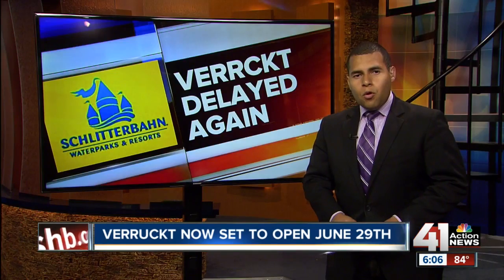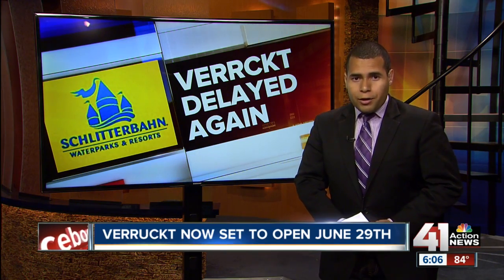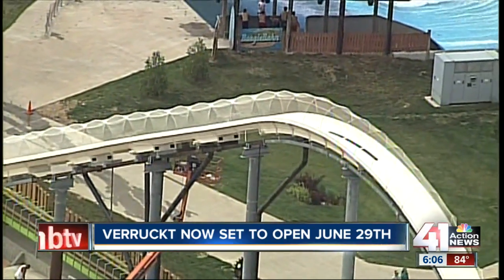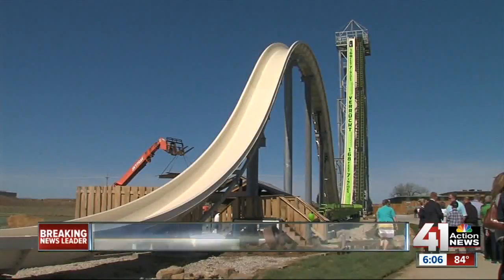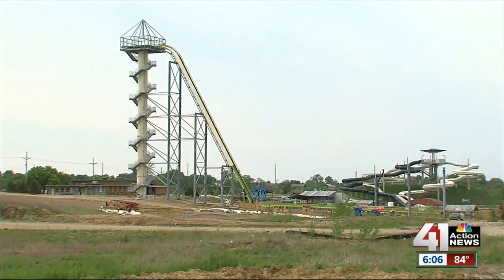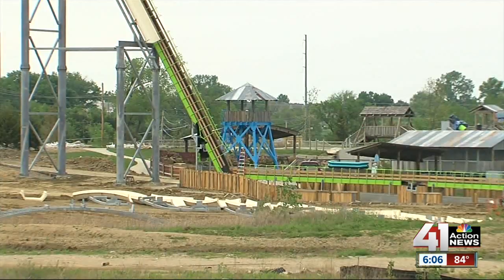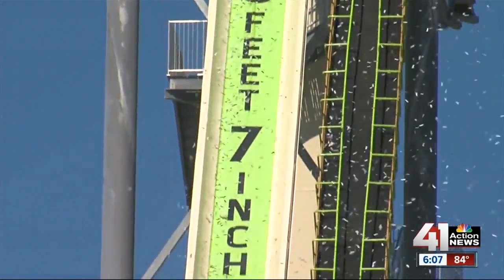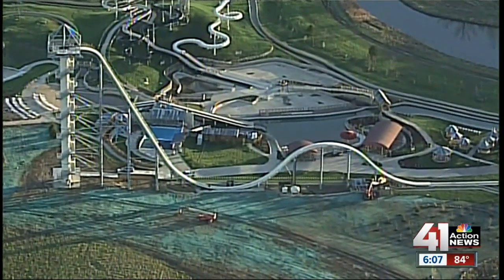Opening of World's Tallest Water Slide Delayed AGAIN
KANSAS CITY, Kan. - First Schlitterbahn's water slide Verruckt was set to open May 23, then it was delayed until at least June 5, now waterpark officials say it will open June 29.

Waterpark officials said Friday the world’s tallest water slide is "now functional, but a few operational tweaks" is what crews are still working on.

White netting now wraps around the upper portion of the 17-story waterslide.

It’s part of the many fixes made to the extreme ride which has delayed the debut twice.

In the days and weeks that followed the delay, workers partially disassembled the waterslide including the lower hit, which was rebuilt at a shallower angle.